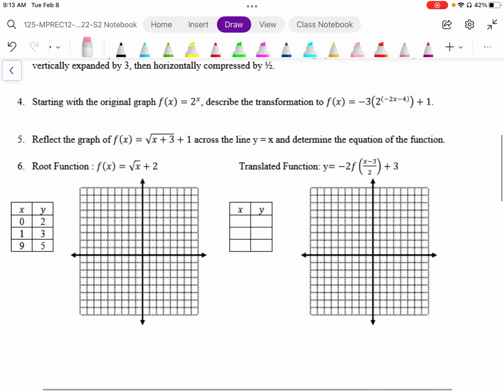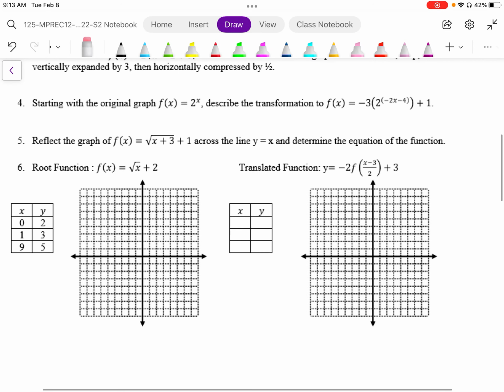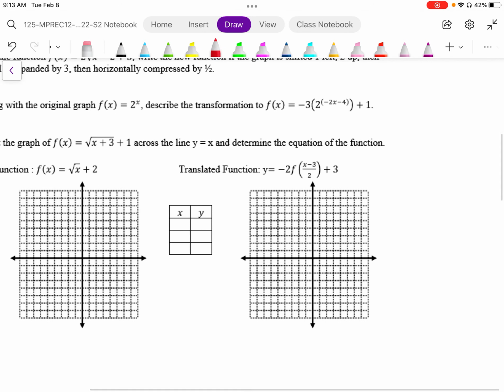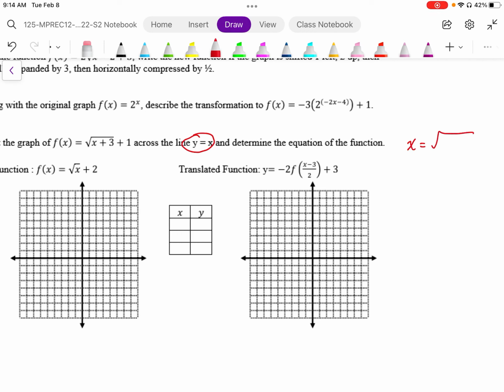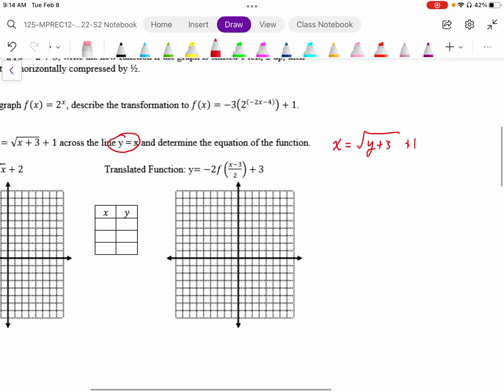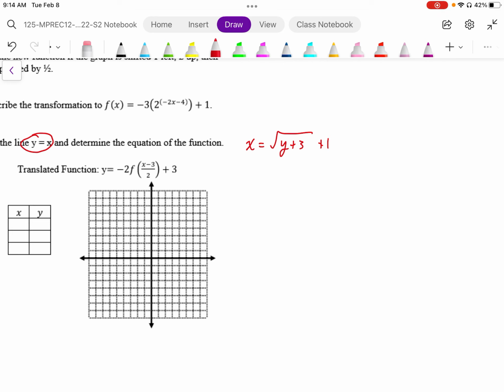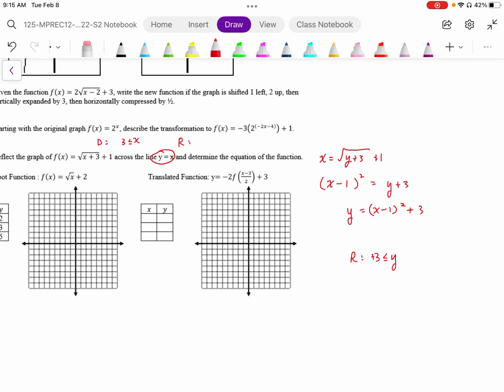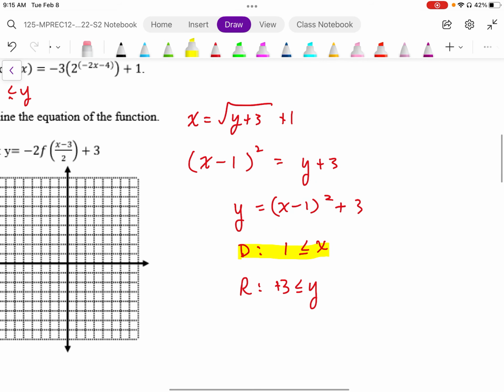10 Hmk Review Transformations Q#5